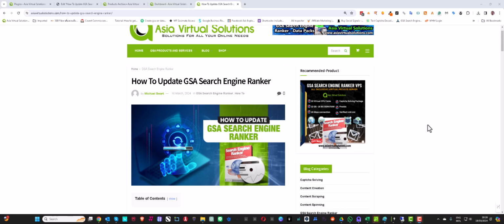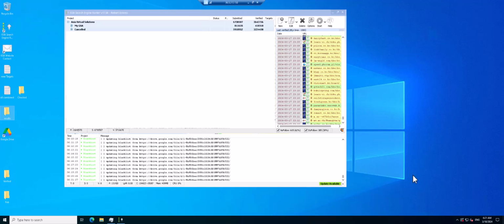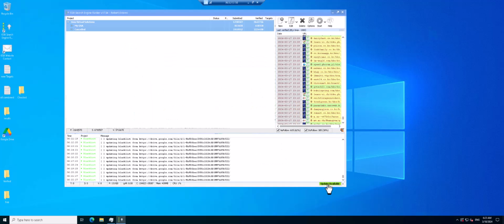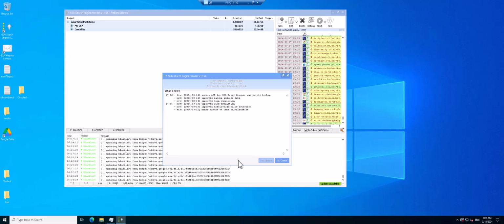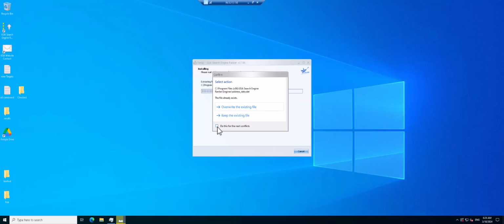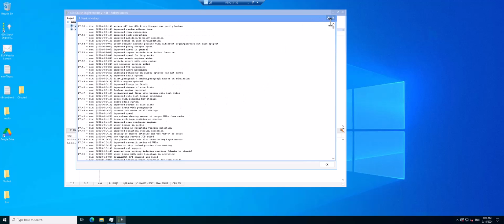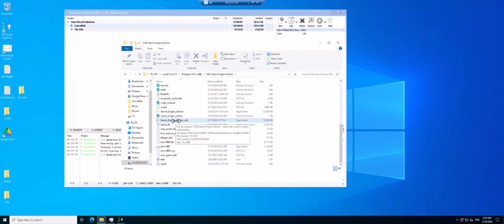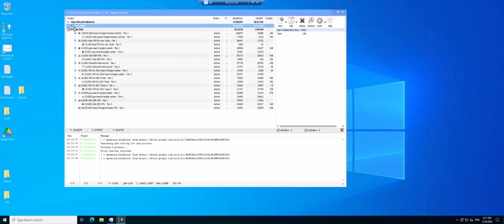How to update GSA Search Engine Ranker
Join Michael from Asia Virtual Solutions as he provides a detailed walkthrough on how to update your GSA Search Engine Ranker software. Learn why it's crucial to install updates promptly and discover the new features and bug fixes with each release.

GSA Search Engine Ranker, Software Update Tutorial, GSA SER Update Guide, Improve SEO Tool Performance, Asia Virtual Solutions,

00:00 Introduction to GSA SER Updates
01:31 Importance of Regular Software Updates
03:46 Step-by-Step Update Process
06:16 Troubleshooting Post-Update Issues

Video produced by Asia Virtual Solutions.